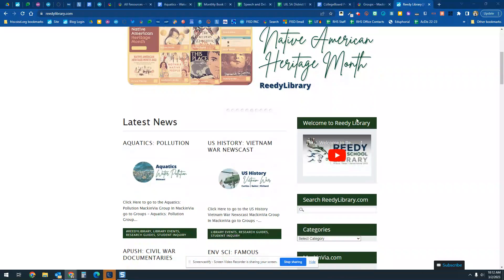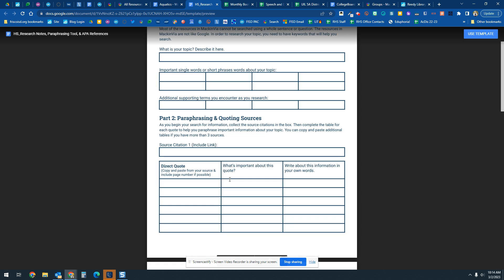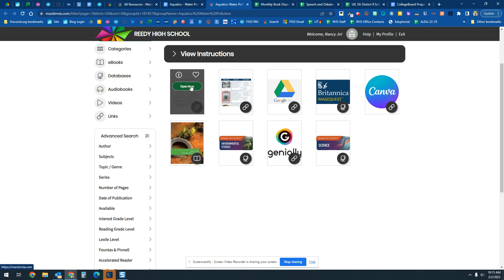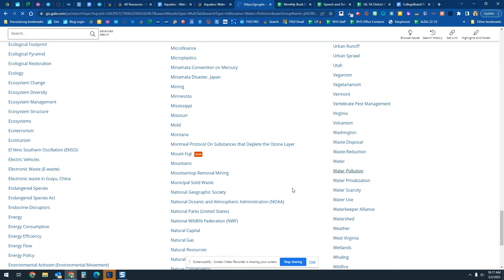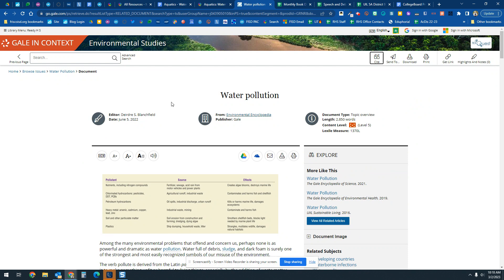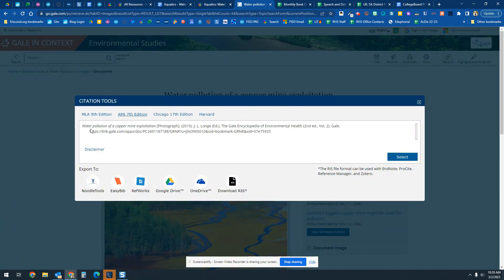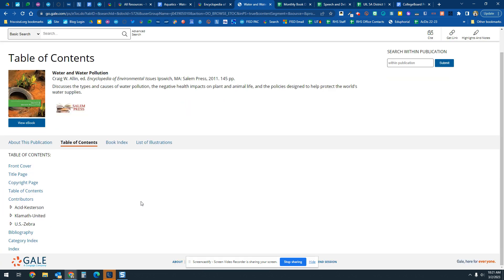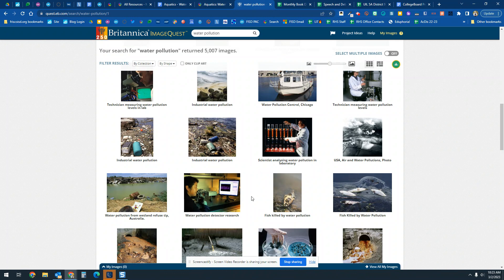Aquatics: Water Pollution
Aquatics: Water Pollution Video Helper